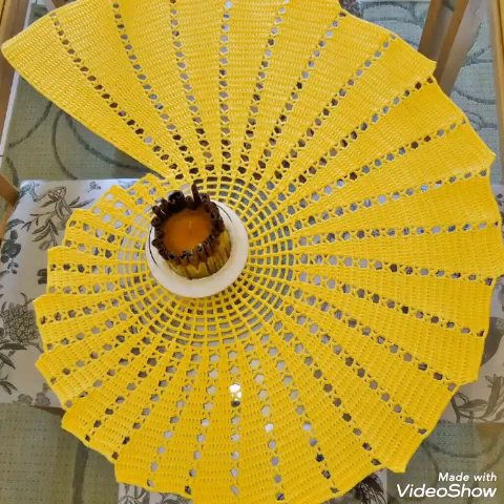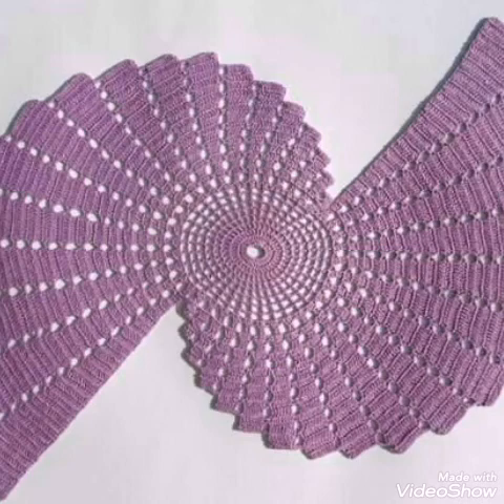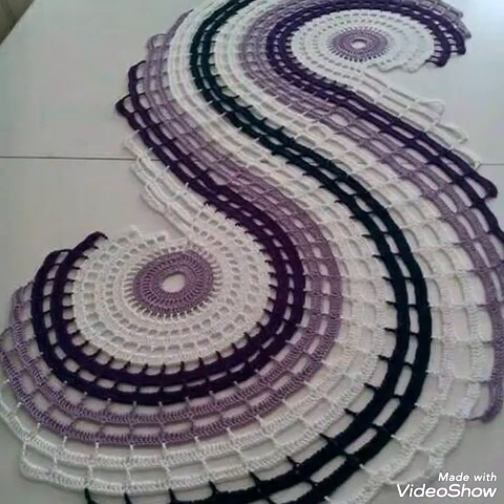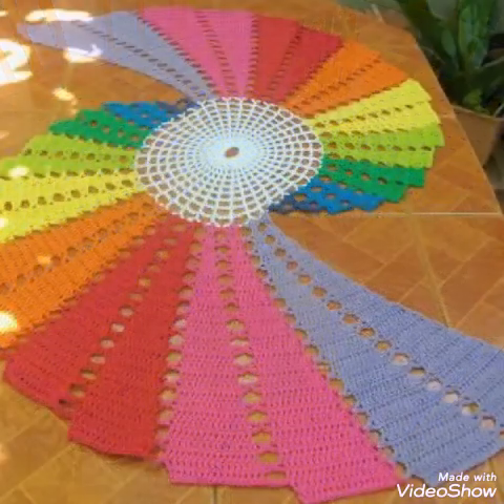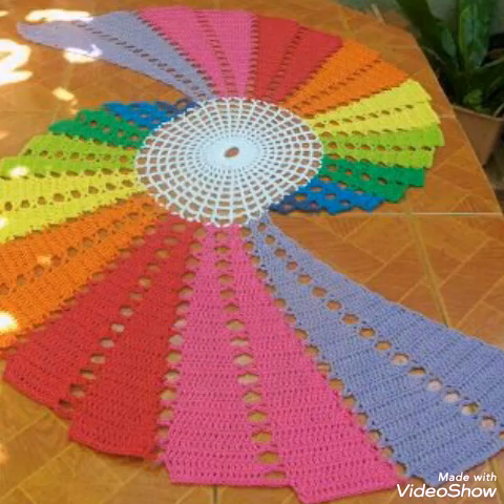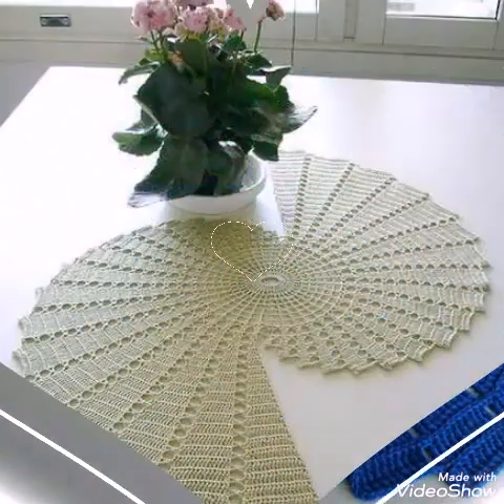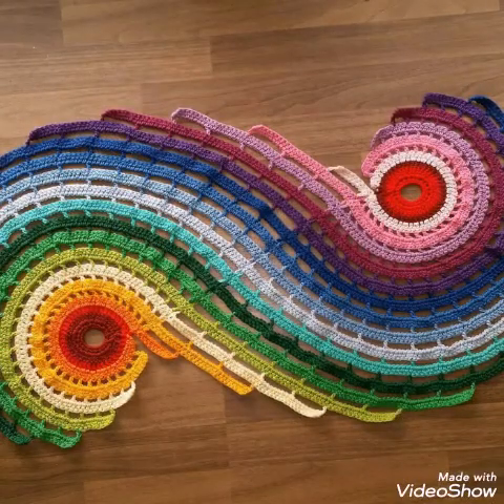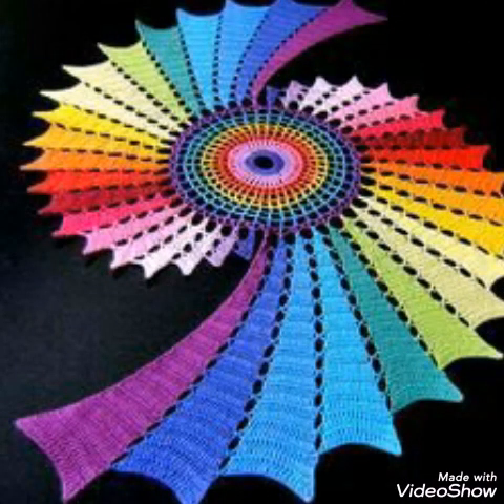Stunning ideas of Spiral lace Doily runner / crochet table topper designd